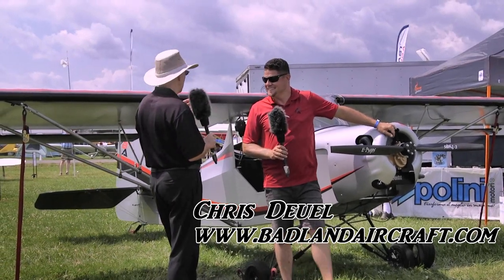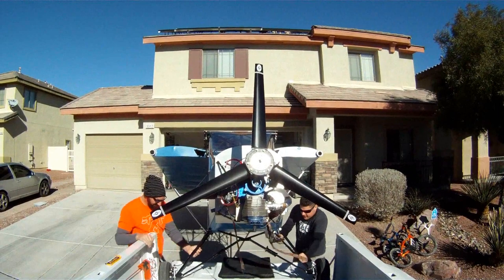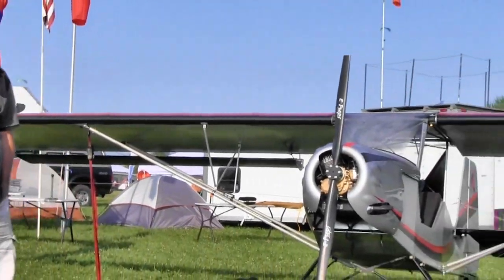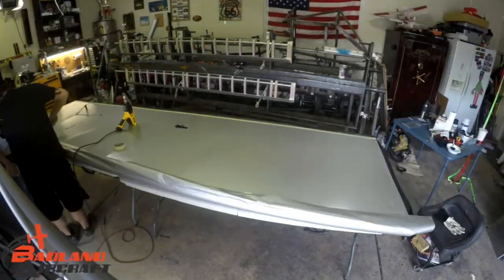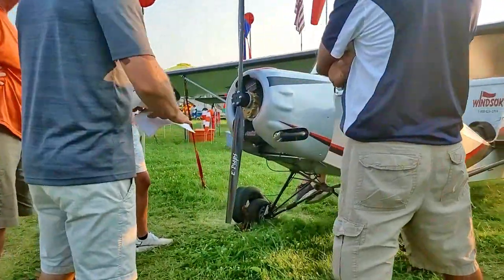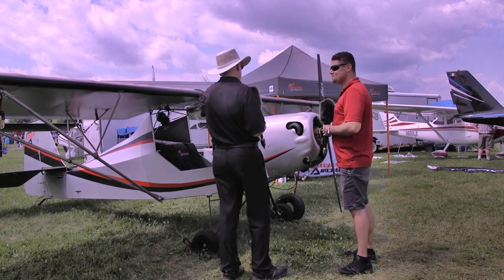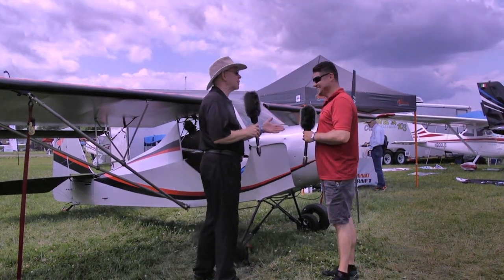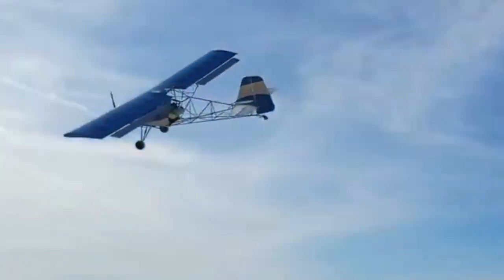Badland F Series Ultralight Aircraft, 2022 Ultralight Aircraft Buyers Guide.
Badland Aircraft, F1, F2 Flyer, F3 Speed, F4 Monster, F5 Fujita ultralight and experimental aircraft.

We will build a kit package to 100% percent match your skill level, time allowance, and budget. Pick a base kit or throw in for some pre-built factory labor and get flying even sooner. Every kit has foldable wings!! Folded dimensions are 19’6″L x 8’3″W.  Remove 1 flaperon and it’s 91″!

F1 ULBASE KIT
Everything you need aft the firewall (1297pcs)
Airframe- Fully Welded 4130 Chromoly Tubing (TIG Optional)
All Required Hardware.  Every single nut, bolt, washer, and rivet
Floor, seat, instrument panel, and firewall patterns
Cover material and adhesives (Half Naked look Superflite 104 & Stewart Systems) Oratex addtl.
Detailed Assembly Manual
Fuel Tank, Hoses, Fittings, Valves, and Mounts
Horizontal Stabilizer
Vertical Stabilizer
Rudder
Elevator
Complete Landing Gear Set
Lift Strut Material & Fittings
Jury Strut Material & Fittings
Pre-Assembled Flaperons
Control Cables and Rods
Pre-Assembled Wings (Ready for rigging)
11 x 400 x 5 Nylon wheels and tires
Windshield Material w/Pattern
We will build you a kit to any level of completion depending on your skill level, time allowance, and budget.

$14,750
KITS DO NOT INCLUDE AN ENGINE OR PROPELL